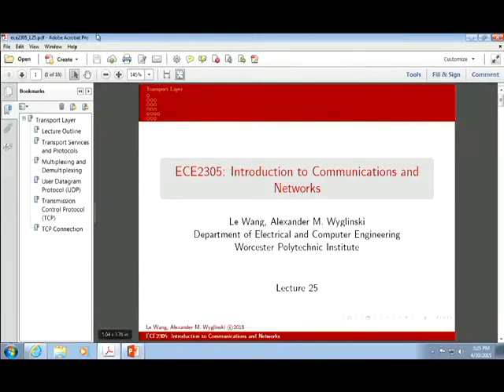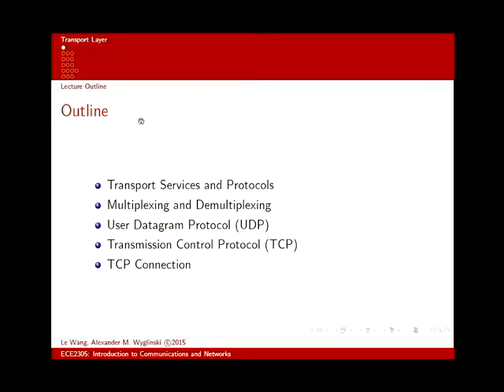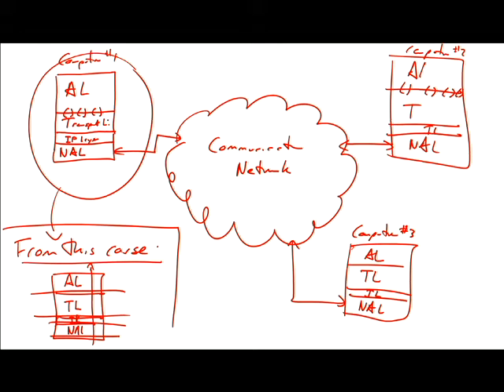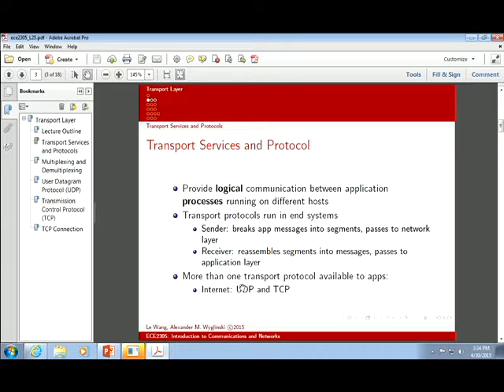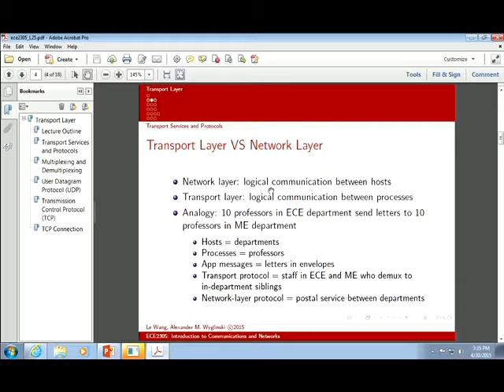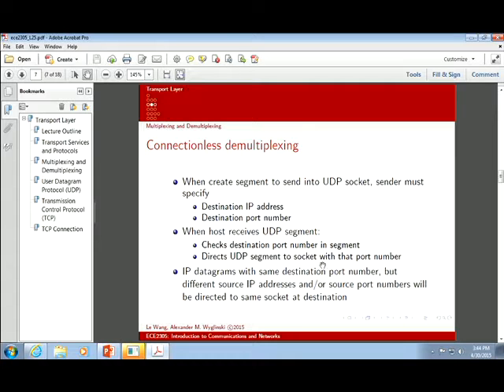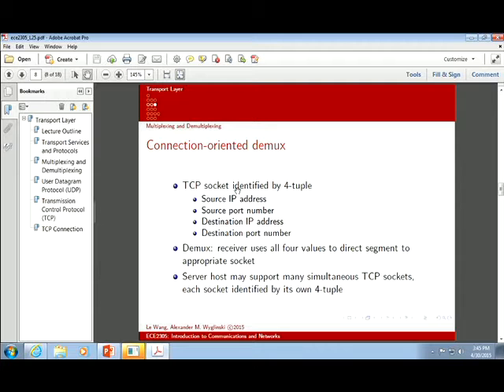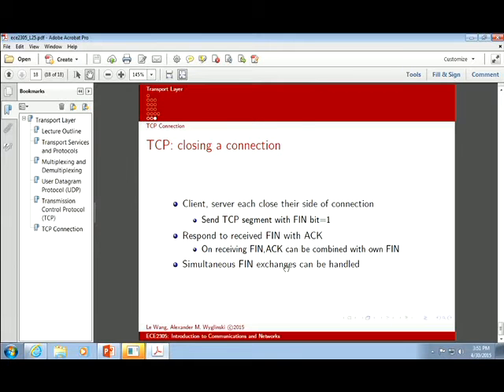ECE2305 Lecture 25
Topic: TCP Header Format, Reliable Data Transmission